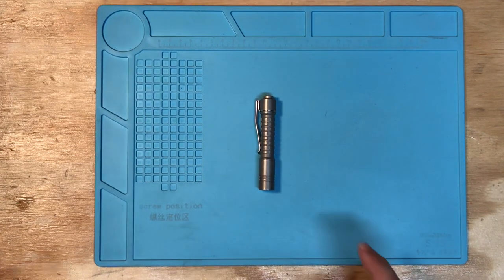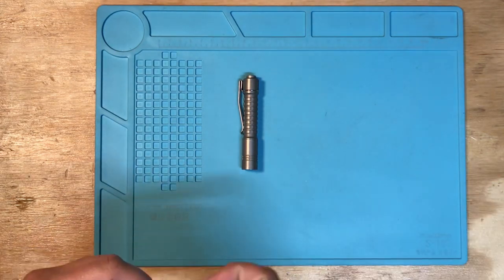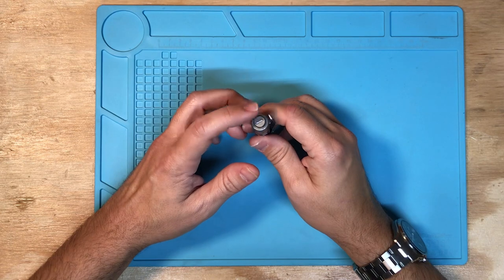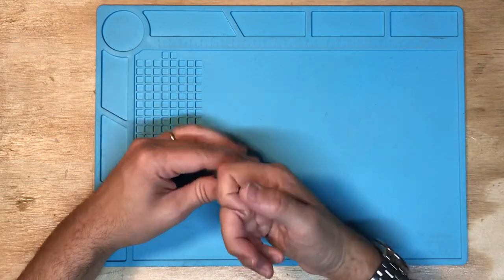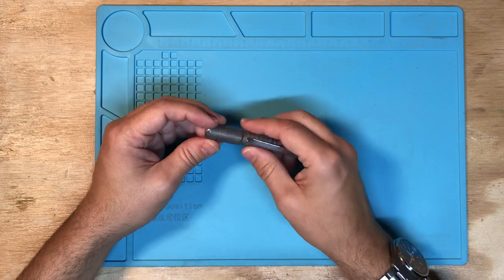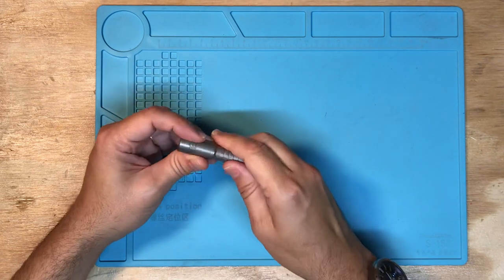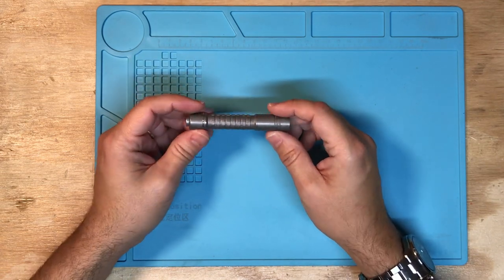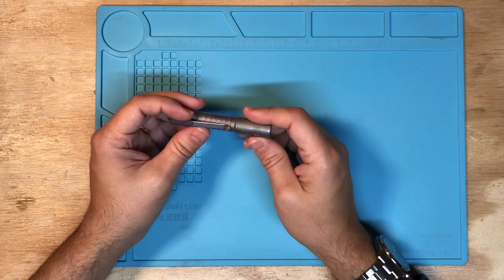Reylight Mini Pineapple Overview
A weird Reylight 1xAAA torch that has some very nice touches and makes for an awesome EDC light...but it might not be available anymore...if it is, buy it.